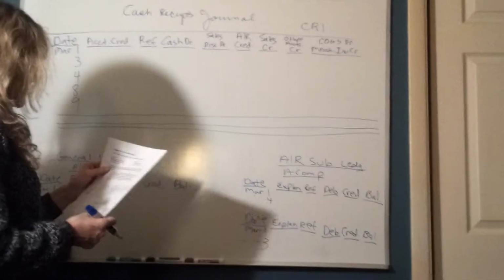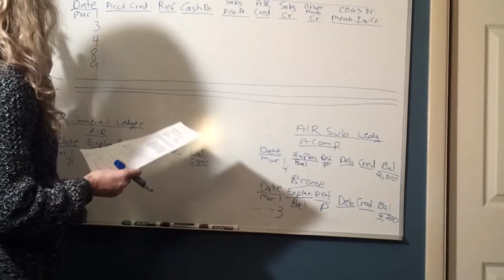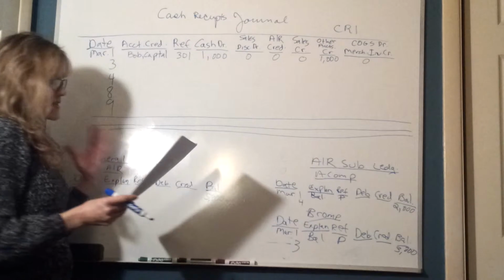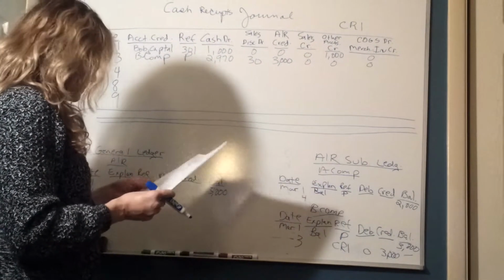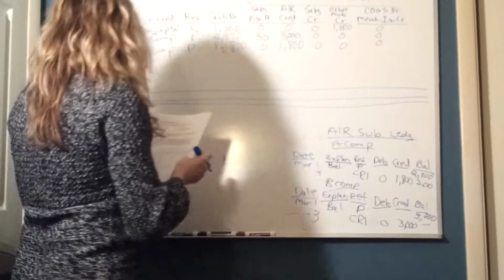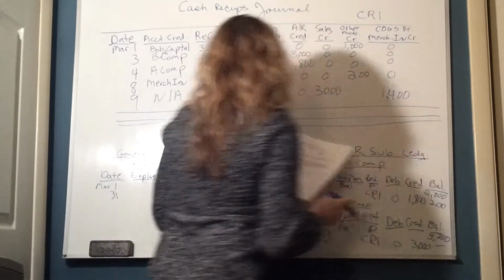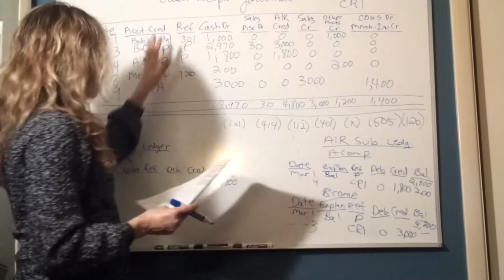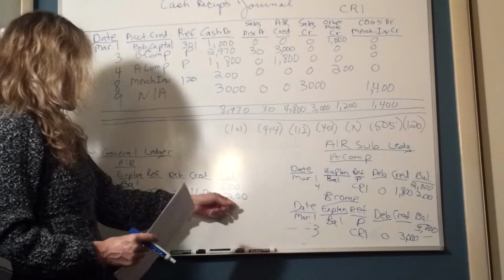Chapter 7 Homework Example Last Problem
Chapter 7 Homework Example Last Problem Video Presentation